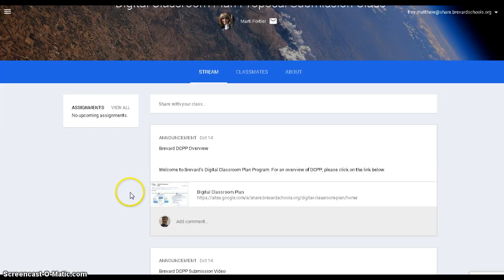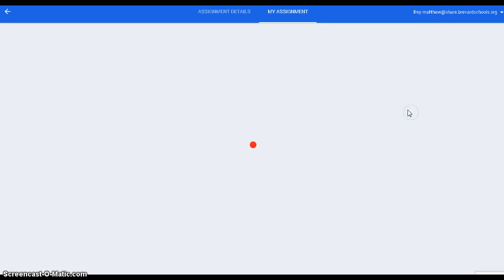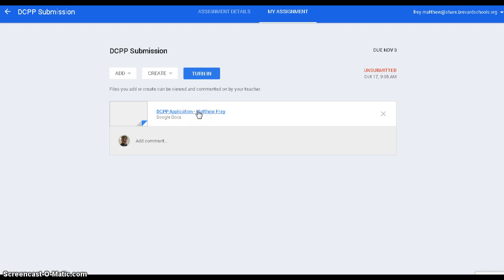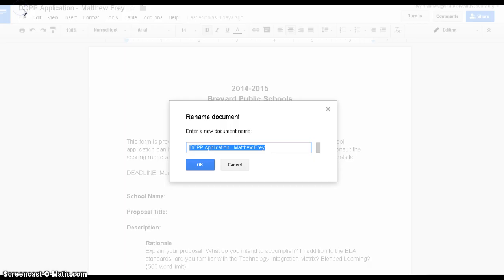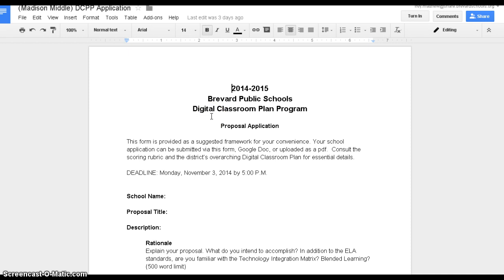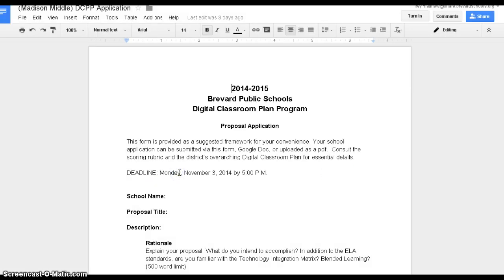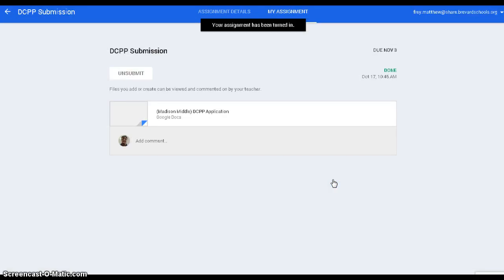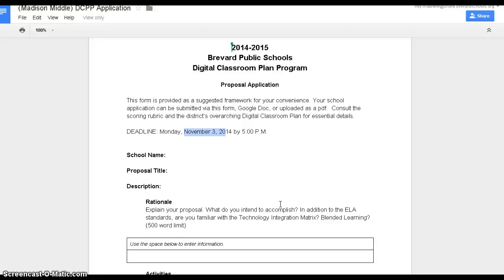Using the Digital Classroom Plan Template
Navigating through Google Classroom